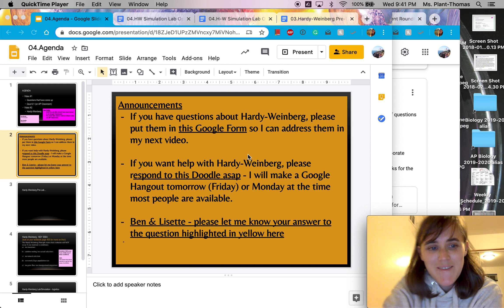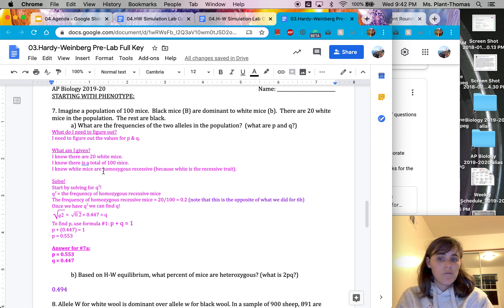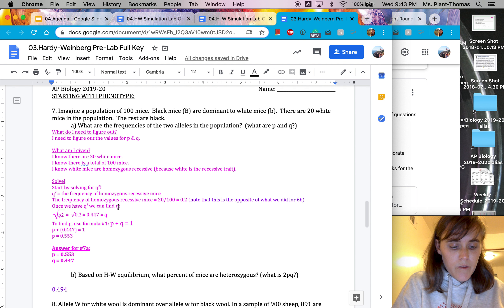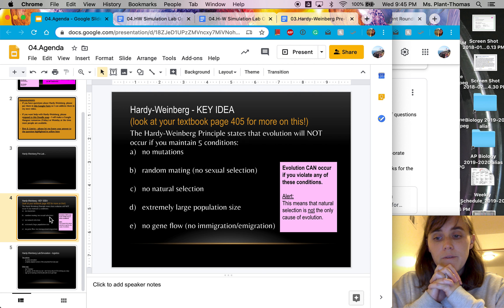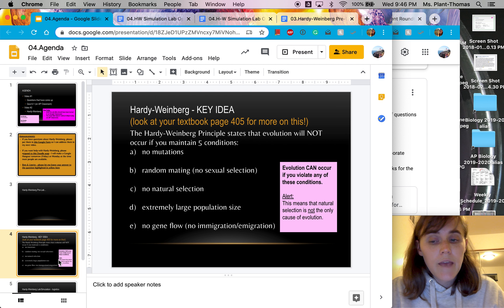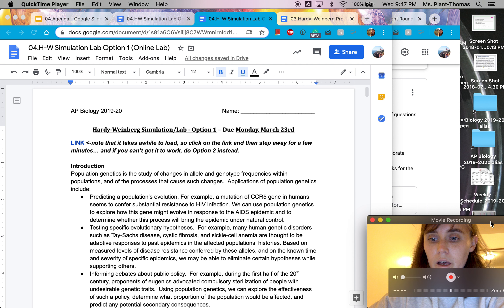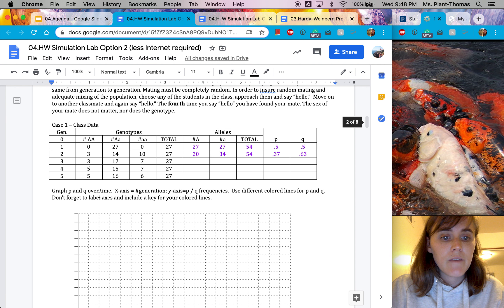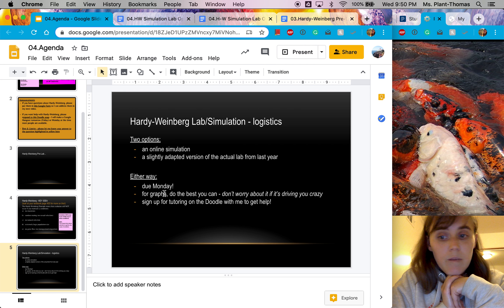AP Bio Day 4 Video #2 (Thursday 3/19)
This video is focused on Hardy-Weinberg - one problem solved for you, some big picture overview, and logistics about the lab.